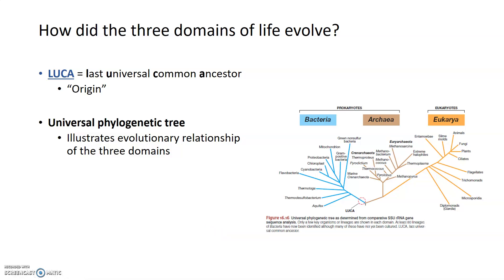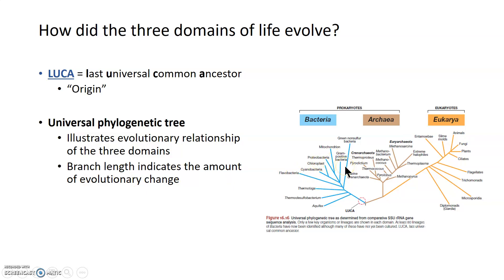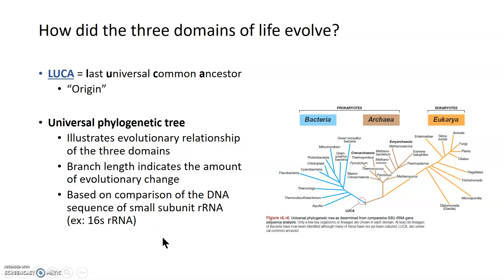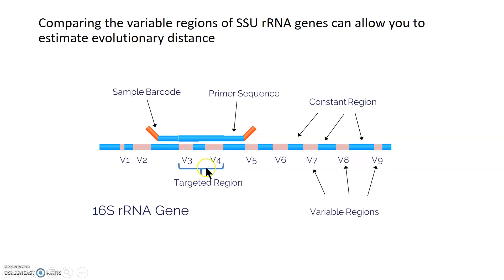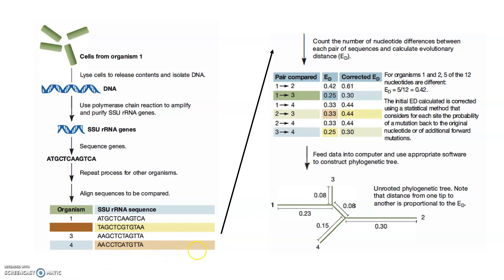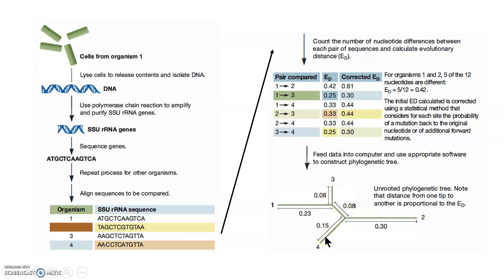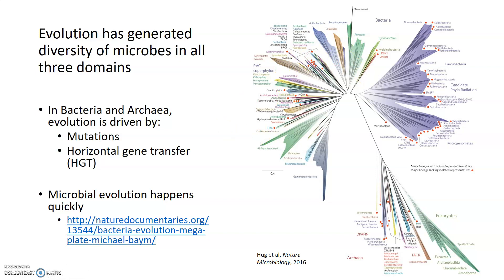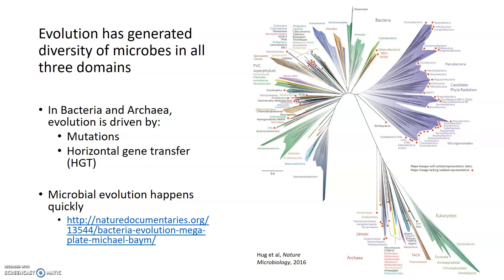Microbial evolution and phylogenetic trees